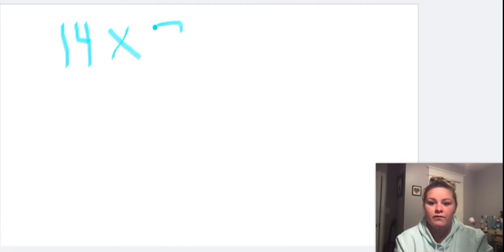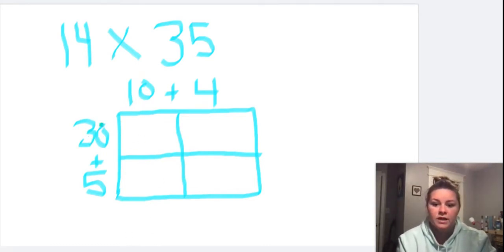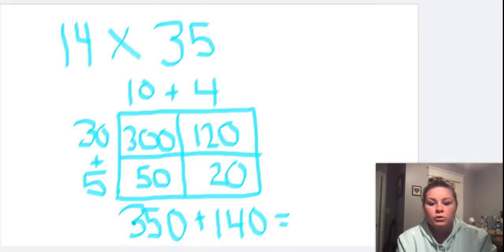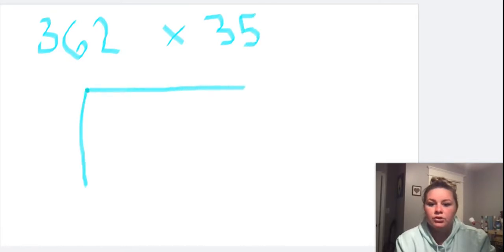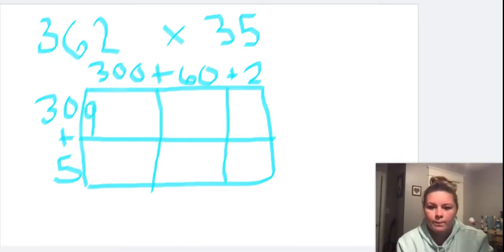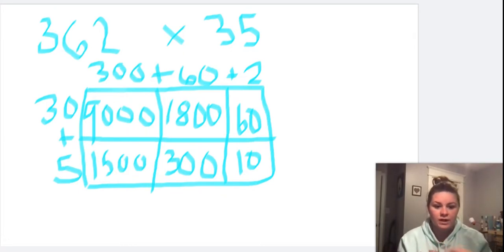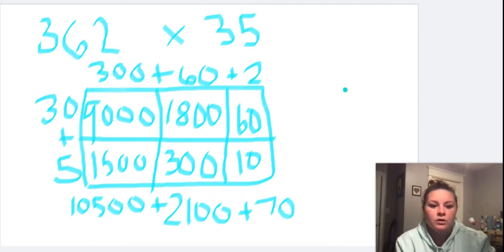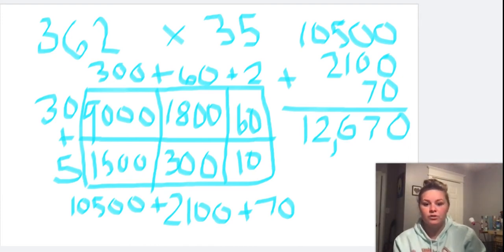Area Model Strategy for Multiplication